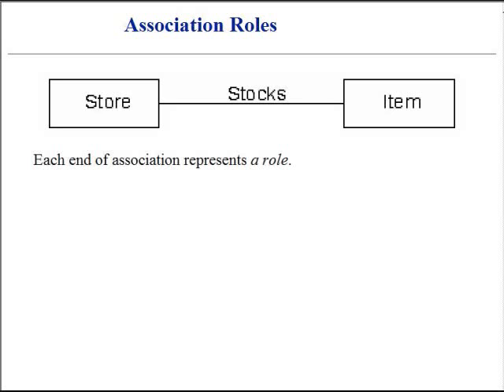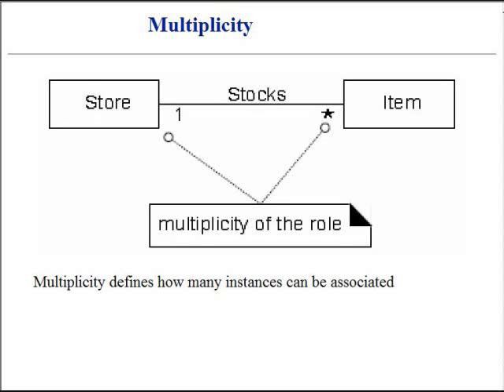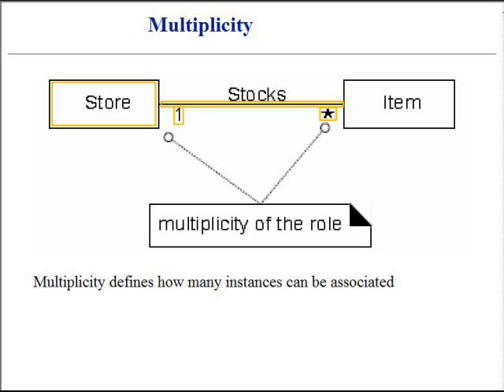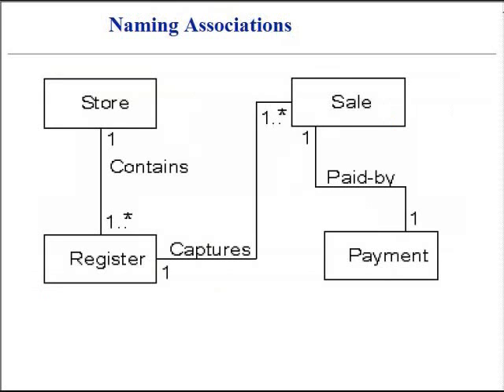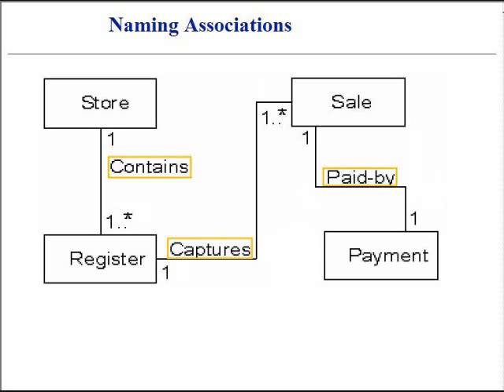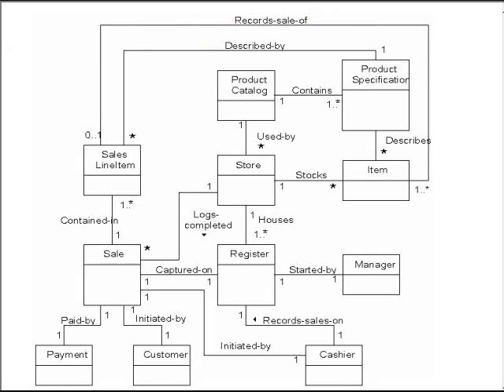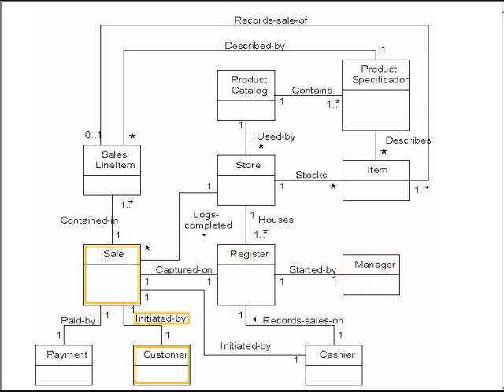UML Class Diagram Association Roles and Multiplicity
UML Class Diagrams. Association Roles. Naming Associations. Multiplicity. Categories of Associations. Software Specification and Design. Object-Oriented Concepts.